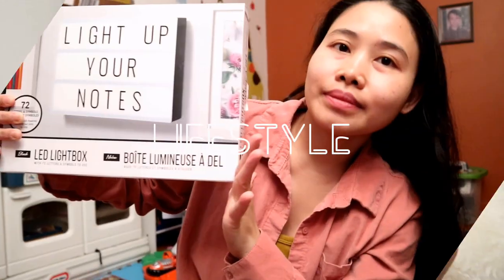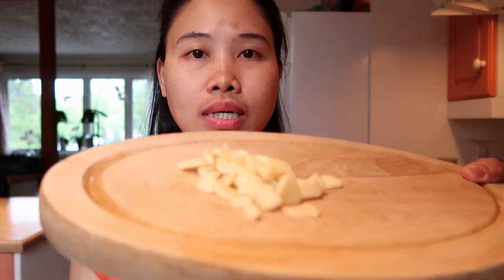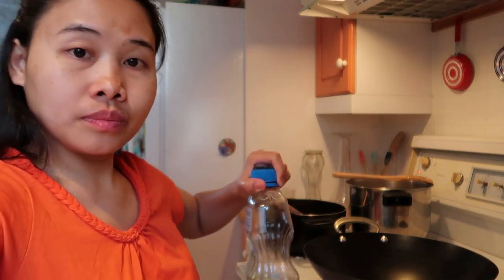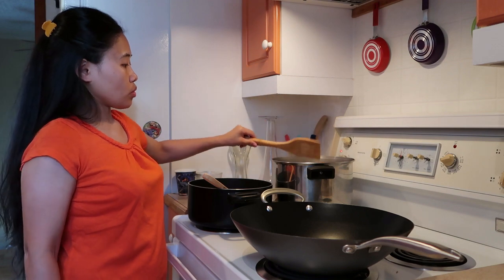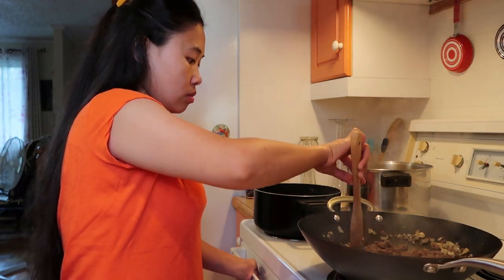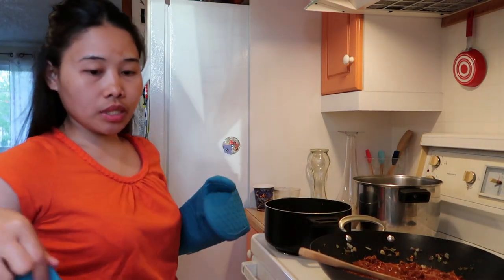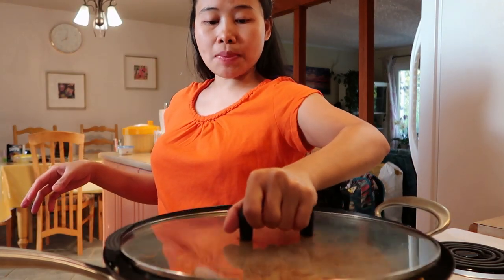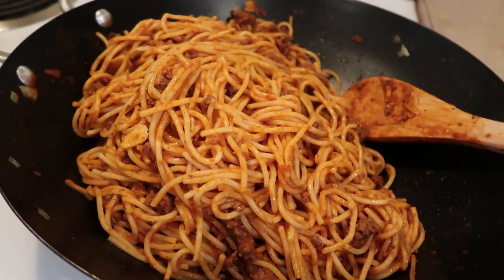COOKING MY OWN HOME MADE SPAGHETTI WITH MUSHROOM SPAGHETTI SAUCE | FILIPINA OFW LIFE IN CANADA|NOVIE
I have new upload please kindly watch 😊

On this video i am cooking a spaghetti using mushrooms spaghetti sauce.
I added ground beef to my mushroom spaghetti sauce and it comes out very good.

Hello everyone,

I am from Philippines and I am a Filipina living in Quebec Canada. I am married with Québécois/Canadian.

I am a certified video creator, a vloger and a small youtuber.

I upload videos once a week or so on my daily lifestyle and everything,reviews and or a haul unboxing too.
My passion is cooking as like eating.My attitude is that just patient as always even in time of trouble.

Language I speak: FIilipino, Cebuano or ( Bisayang bisdak ni oy),
A little bit in ENGLISH and a little bit in FRENCH

and add me on my facebook same name!

MUSIC
Youtube Audio Classic

NovieTube Channel